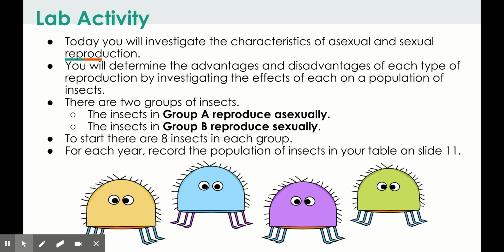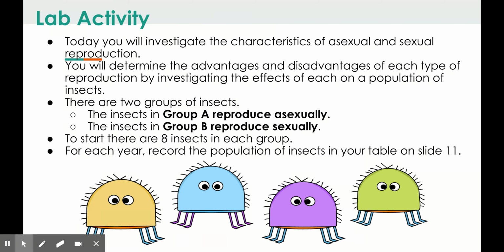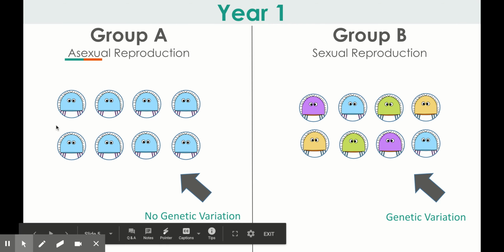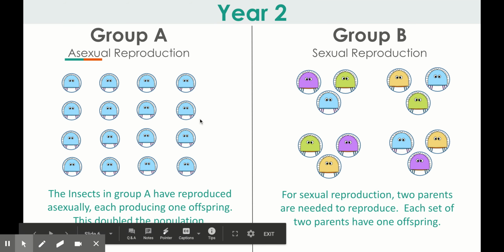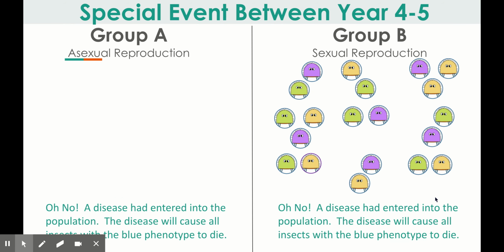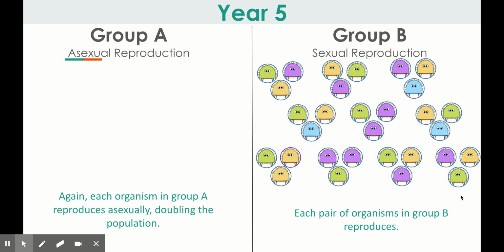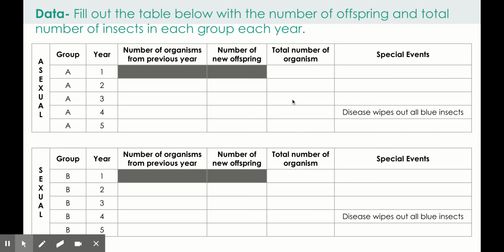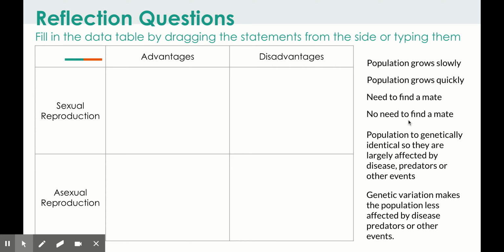5.17 Asexual vs. Sexual Lab - Google Slides (Update)